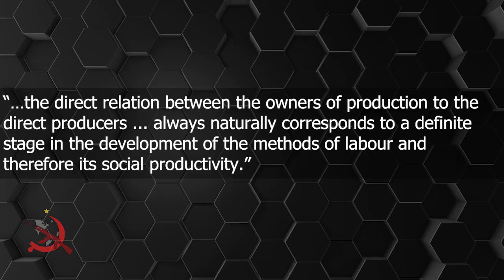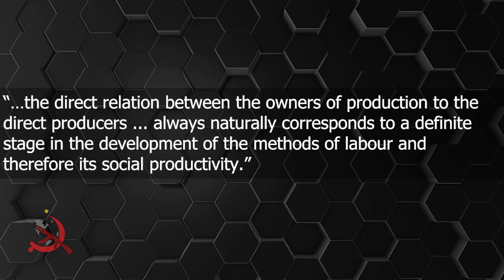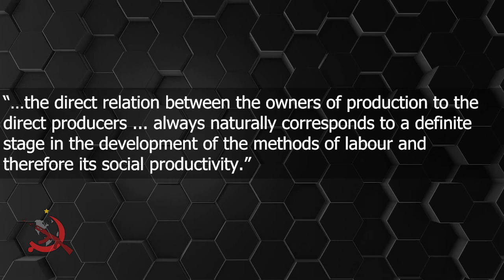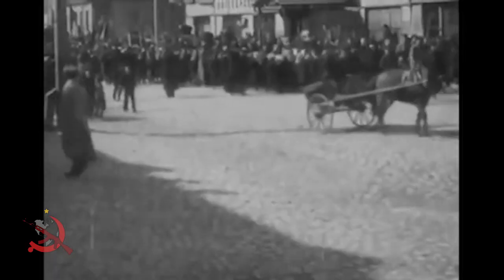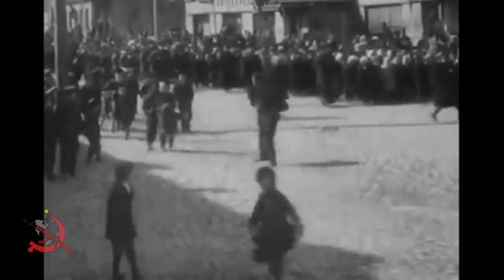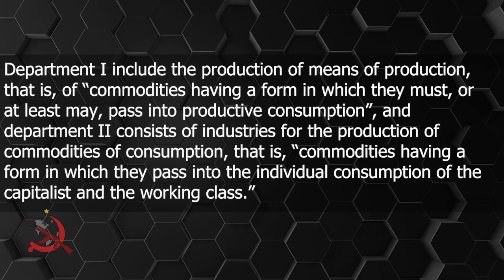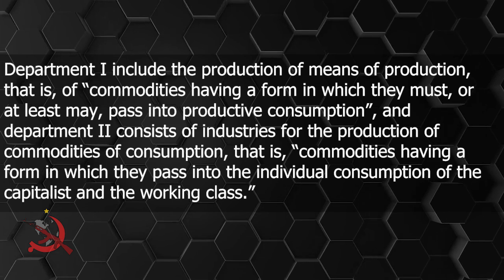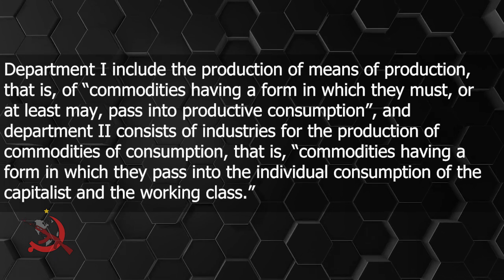The Curious Harmony of the Russian Aristocracy and Bourgeoisie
In retrospect, Russia really was a curious case for the first socialist revolution. There were many contradictions to Marx’s theory. Russia was the most backward of the European powers, and its capitalist class wasn’t even in an antagonist contradiction with the aristocracy. Curious indeed.